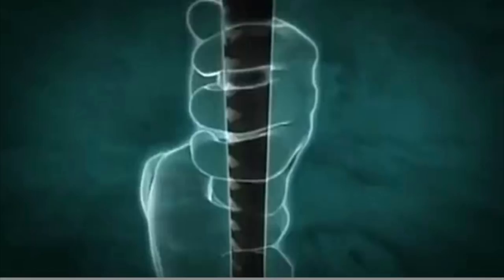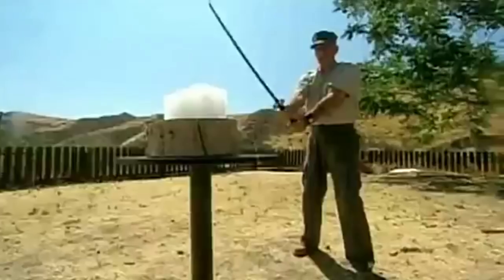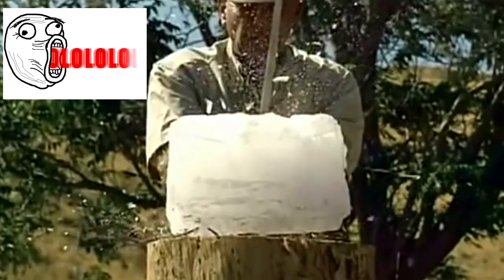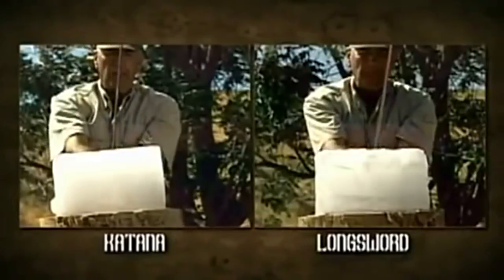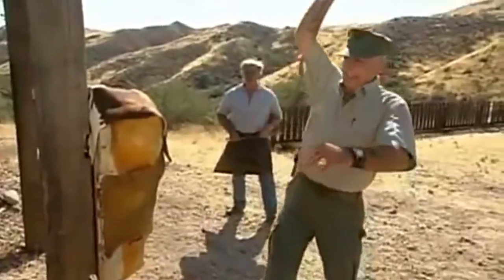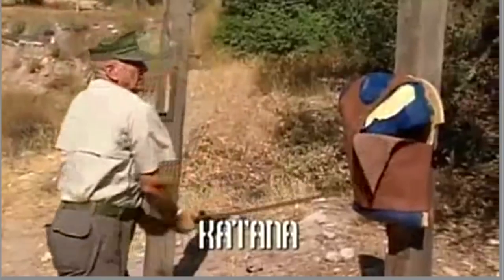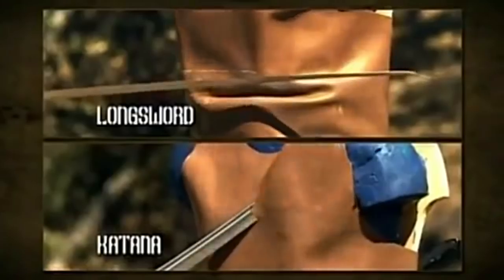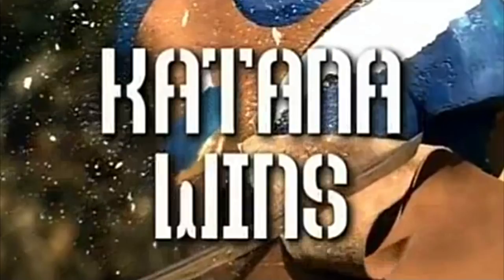Japanese Katana VS European Longsword Samurai sword VS Knight Broadsword Answer Video - Destroyed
If you like real history and medieval weapons and armour, and cutting tests please watch this video, you won't regret it. ;)

ps: Full Metal Jacket was fun to watch, but this is incredible, it was really fun to make this video xD